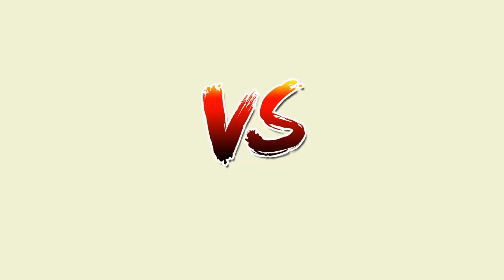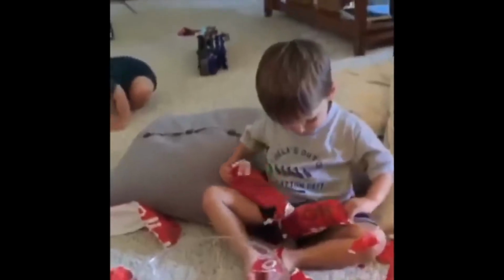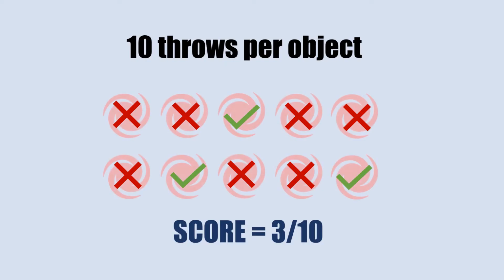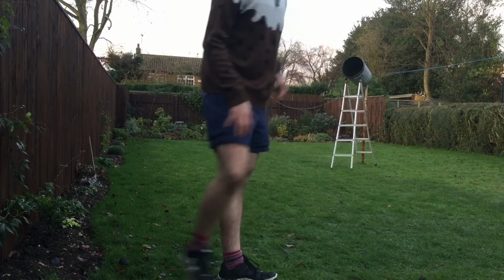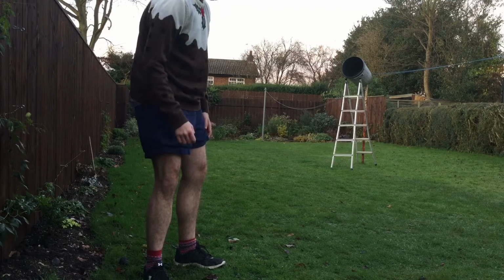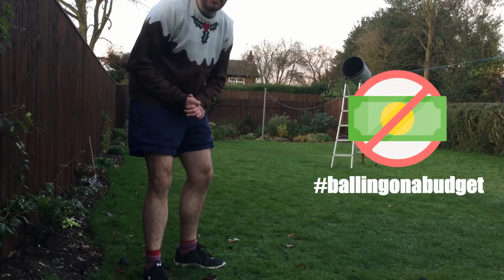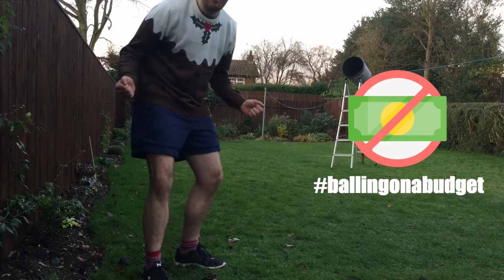CHRISTMAS OBJECTS as DODGEBALLS? | THROWMAS 2020 Special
THROWMAS IS HERE!
In the Christmas special we test how random christmas objects perform as DODGEBALLS! From Christmas tree's to selection boxes this hopefully will get you in the festive mood!

Dodgeball Trick Shots with random objects (epsiode 3)
The series where we take random stuff I can find around the house and test how good it is as a dodgeball!
Each object I try use as for a dodgeball trick shot. Most trick shots completed = best dodgeball replacement!

🌀 HYD - Home of YouTube Dodgeball
🤾‍♂️ Putting a spin on dodgeball!

Welcome to the self proclaimed home of dodgeball on YouTube. Just an Average Joe trying to specialise in Dodgeball Trick Shots, Dodgeball Challenges, Dodgeball Recreations, Dodgeball Bloopers and whatever else I can relate to Dodgeball!
Whether you like professional dodgeball or just want to watch me fail trick shots over and over again hopefully you’ll enjoy!